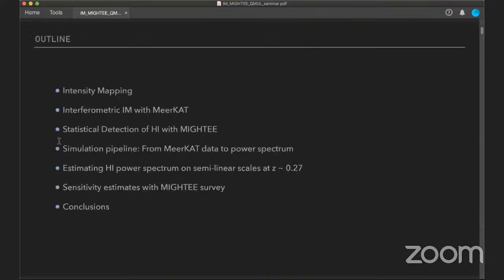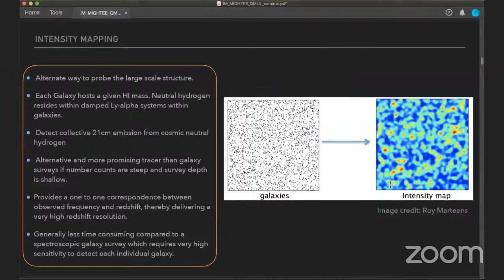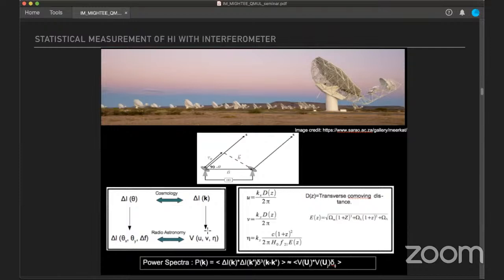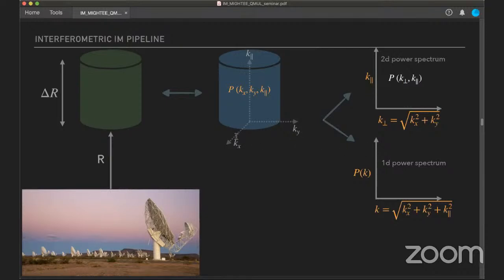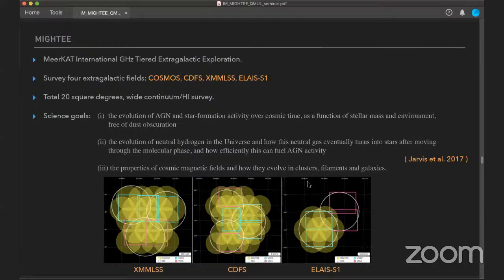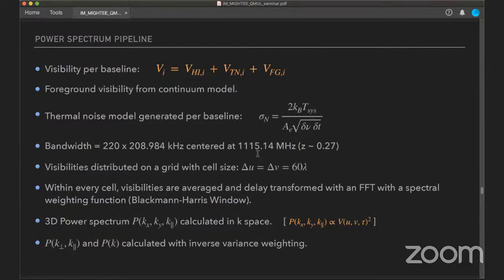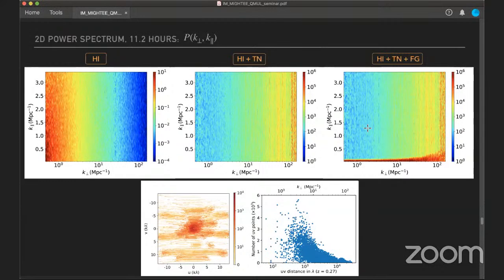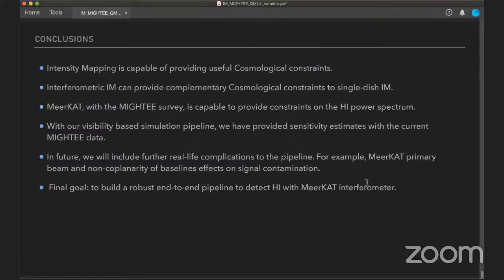HI intensity mapping with the MIGHTEE survey (Sourabh Paul, University of the Western Cape)